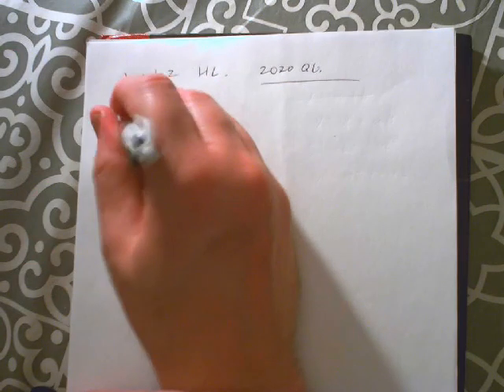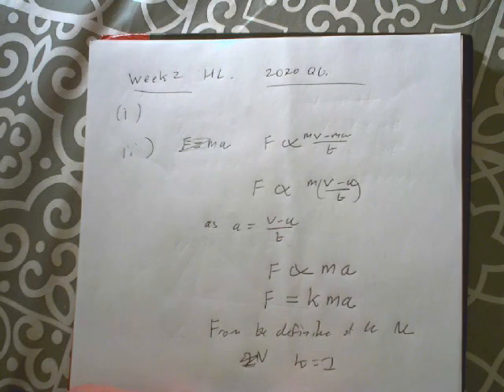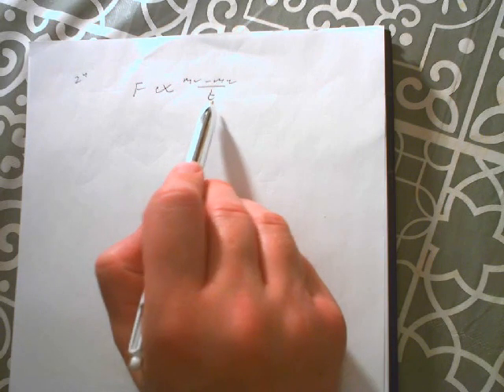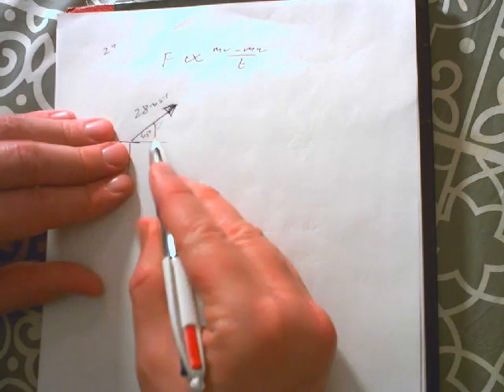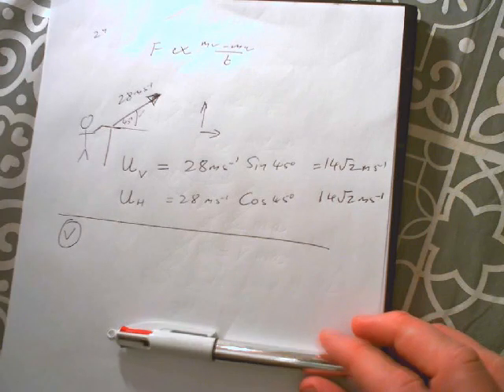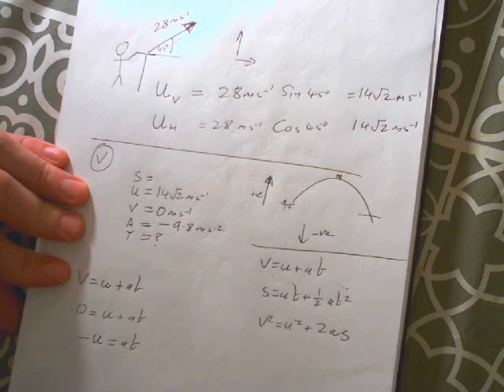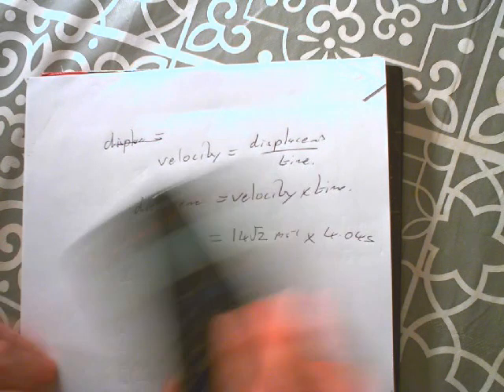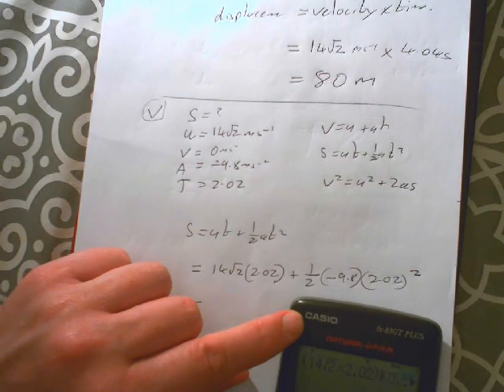Week 2 HW HL Sep 11